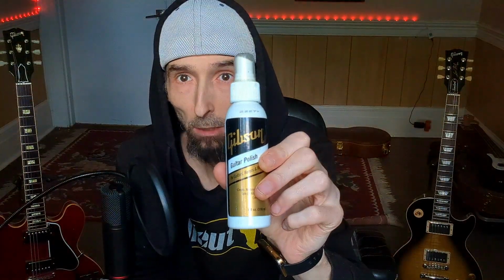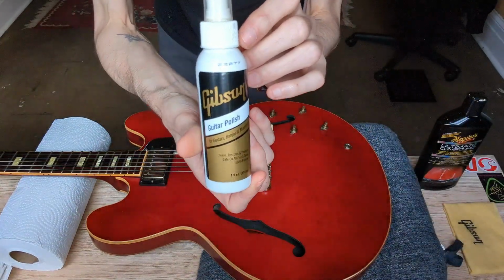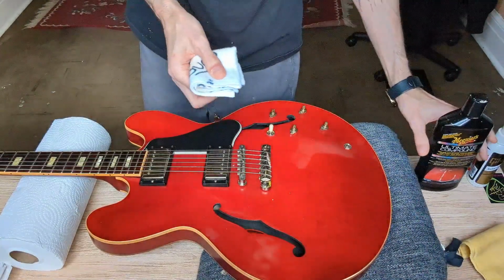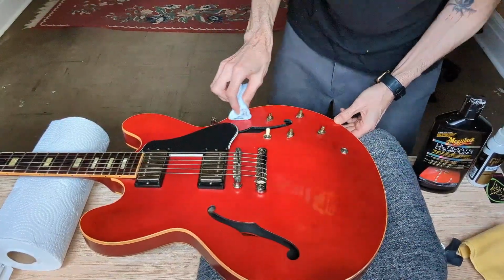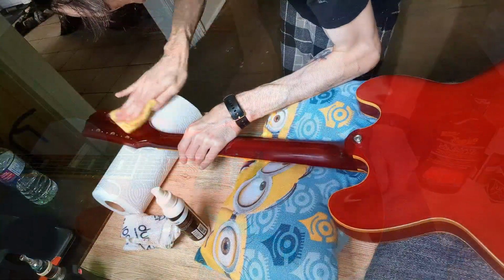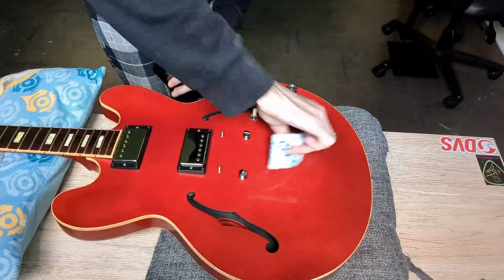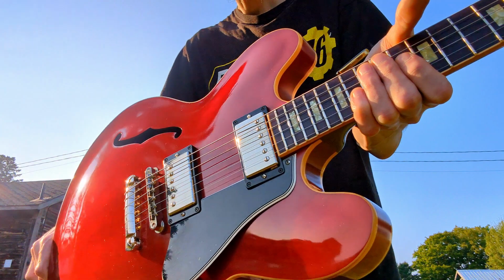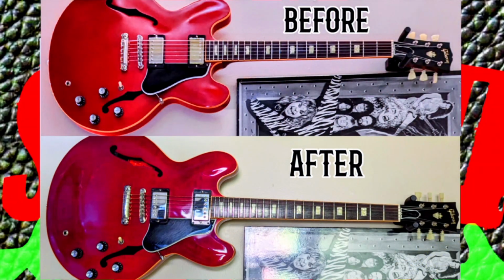BUFFING MY 2016 GIBSON ES-335 SATIN TO VINTAGE GLOSS!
Buffing my 335 from satin to gloss and a little cautionary tale about brand new Nitro finished Les Paul's and Off Bug spray!!🫣